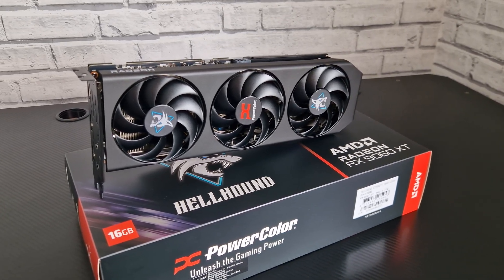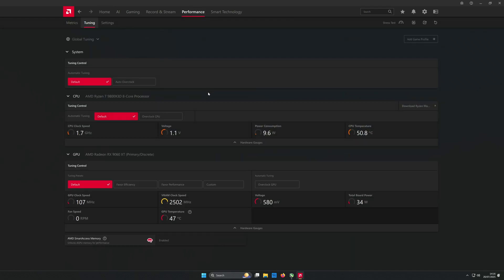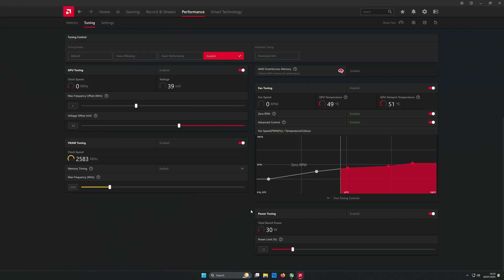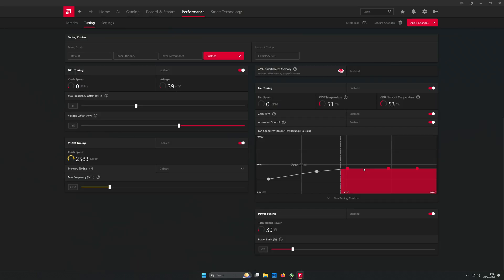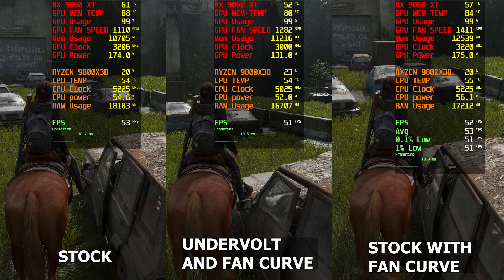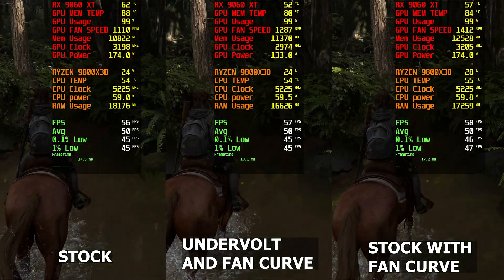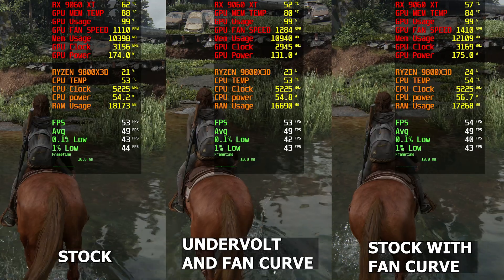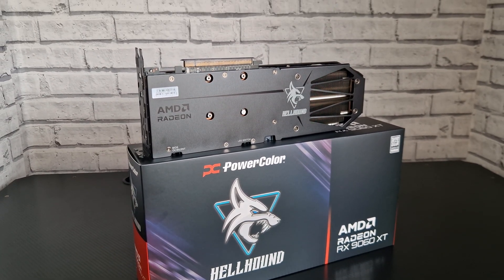If you have the RX 9060 XT (16GB) YOU SHOULD DO A UNDERVOLT AND FAN CURVE ASAP...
🔧SPECS🔧
► CPU: AMD Ryzen 7 9800X3D
► GPU: RX 9060 XT (16GB) HELLHOUND
► RAM: CORSAIR DOMINATOR PLATINUM RGB DDR5 RAM 32GB (2x16GB) 6000MHz
► Motherboard: ASUS ROG Crosshair X670E Hero
► SSD: Samsung 980 PRO M.2 NVMe SSD (2TB) x2
► SSD: Samsung 990 PRO Heatsink NVMe M.2 SSD with heat sink, (4 TB) X1
► CPU Cooler:ASUS ROG RYUJIN III 360
► PSU: ASUS 1200W ROG Thor Platinum II PSU, Double Ball Bearing Fan, Fully Modular, 80+ Platinum, RGB Lighting, OLED Display

► CPU:AMD Ryzen 5 7600X
► GPU:RTX 4070 SUPER Founders Edition
► RAM:Crucial Pro DDR5 RAM 32GB Kit (2x16GB) 6000MHz CL36
► Motherboard:Gigabyte X670 AORUS ELITE AX Motherboard
► SSD: Crucial P3 Plus SSD Gen4 (2TB)
► CPU:Cooler:Cooler Master Hyper 212 Halo CPU Air Cooler
► PSU:Corsair RM1000x 80 PLUS Gold Fully Modular ATX 1000 Watt Power Supply

►Capture Card: Elgato 4K X – Capture Up to 4K144 with Ultra-Low Latency

►Main Monitor : ASUS ROG Swift OLED PG32UCDM gaming monitor ― 32-inch 4K QD-OLED panel, 240Hz

⏰ Timestamps ⏰
INTRO | SPECS - 0:00
MY UNDERVOLT AND FAN CURVE - 0:27
STOCK | SOUND TEST - 2:00
UNDERVOLT AND FAN CURVE | SOUND TEST - 2:10
STOCK AND FAN CURVE | SOUND TEST - 2:21
GAME TEST | TEMPS | POWER DRAW - 2:31
THOUGHTS - 3:51